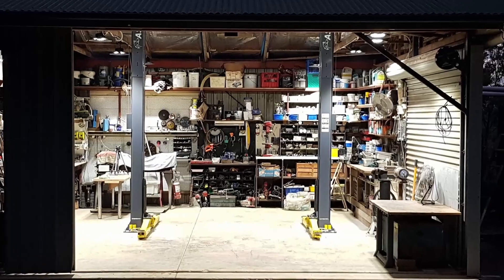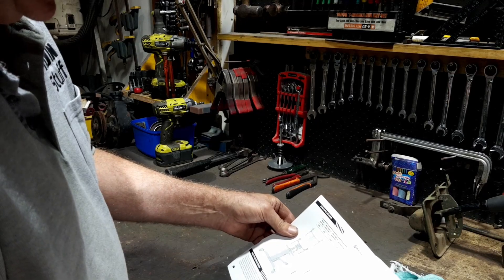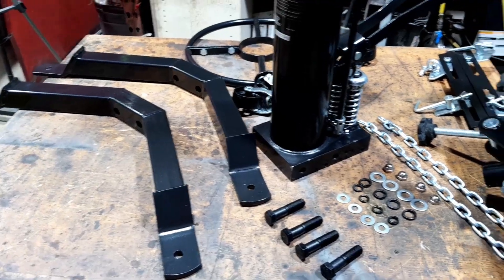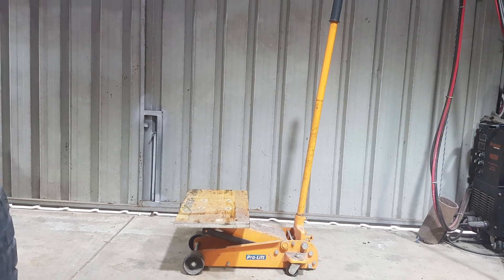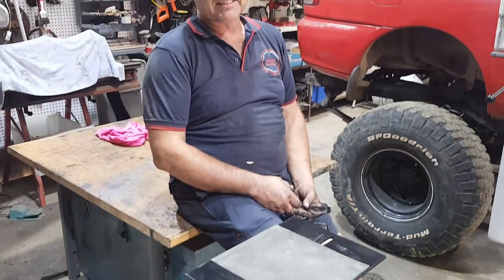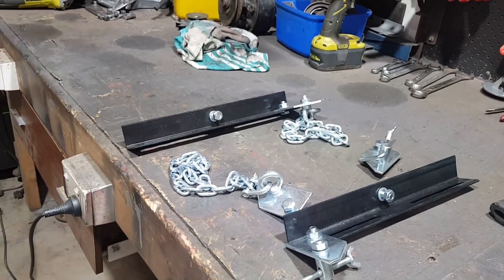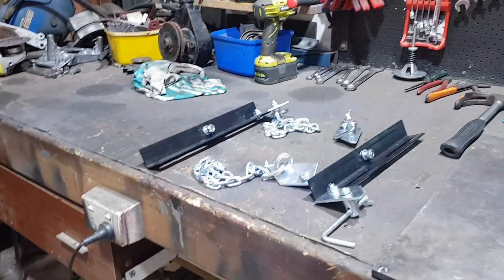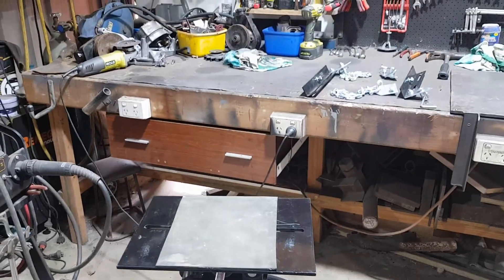Trolley Jack V's Transmission Jack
We have been struggling with changing out transmissions for a while now.
Garry from AMC Restorations has Kindly donated a Transmission Jack to the Doin Stuff Garage and today we throw it together and try it out and compare between a standard Floor "Trolley Jack V's Transmission Jack".

If you would like to help support the builds & weird stuff I do, Consider buying me a Coffee

Jim is just an Aussie Bloke making and Doin stuff in the Shed, He doesn't say that you should do things or make stuff like he does but this is just how he has done it.